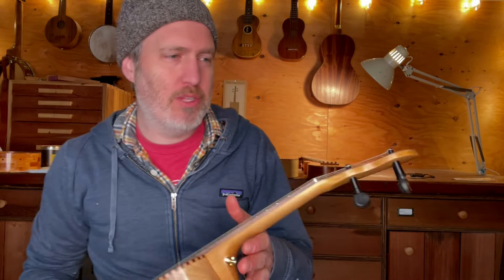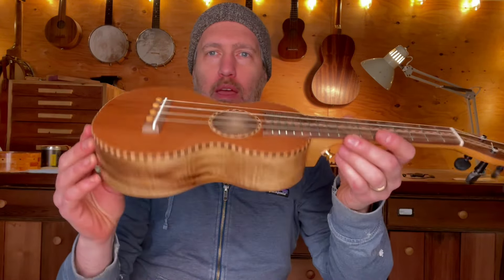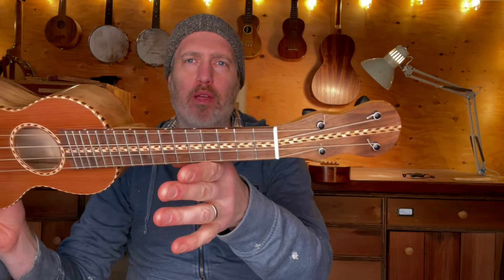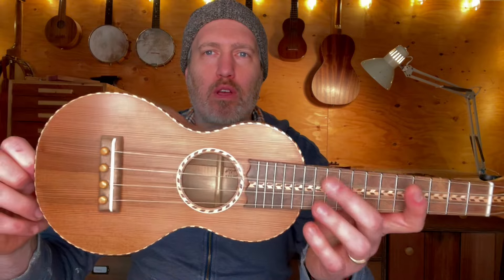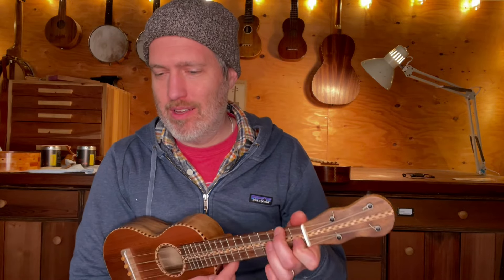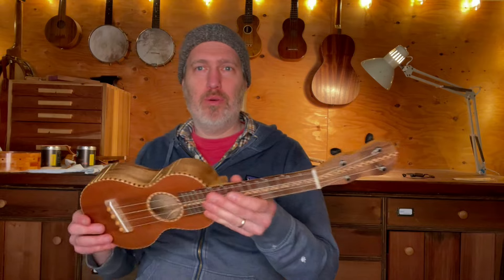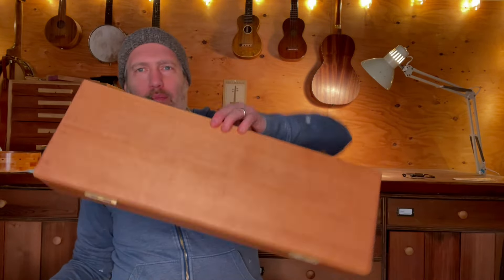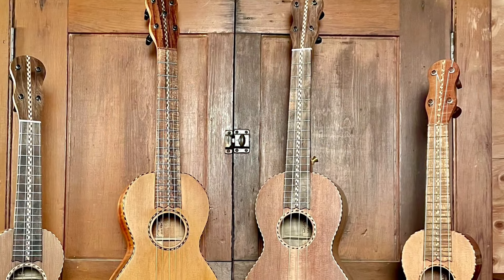#860- Cedar and Myrtle Kingdom Era Soprano Ukulele